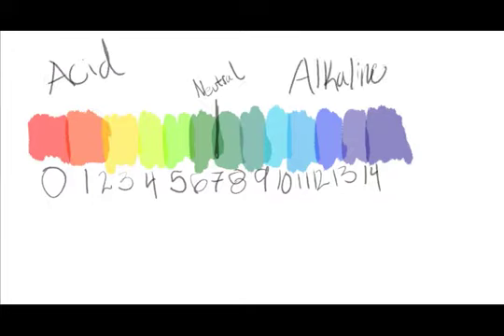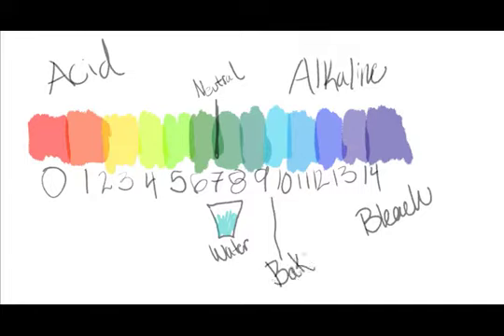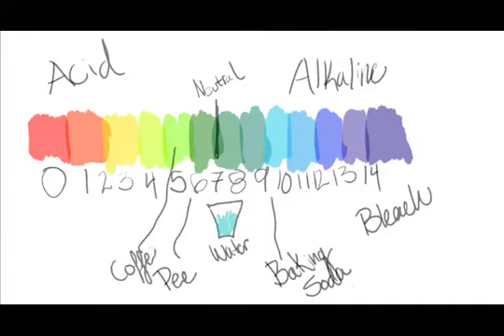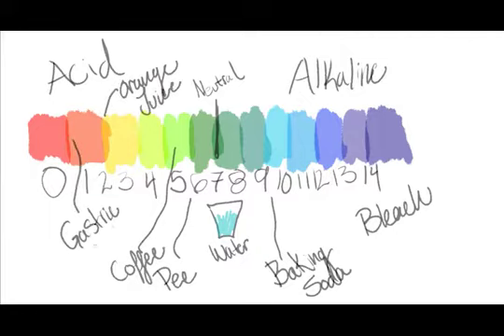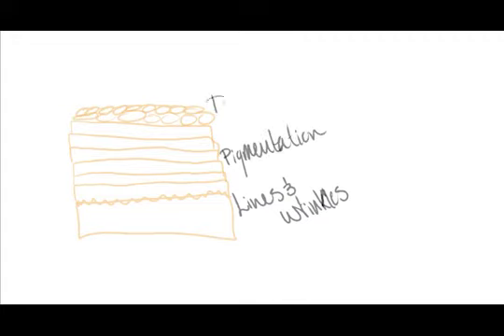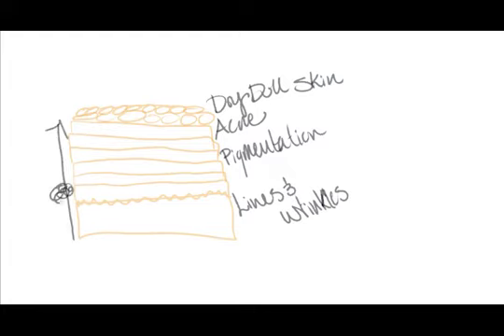What do chemical peels do?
A quick walk through of what peels do for your skin and how they work.